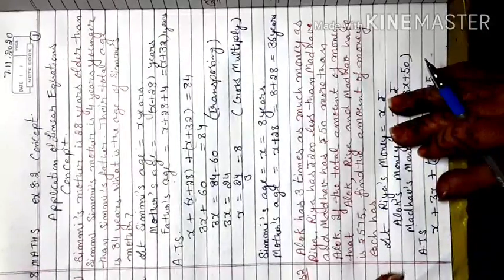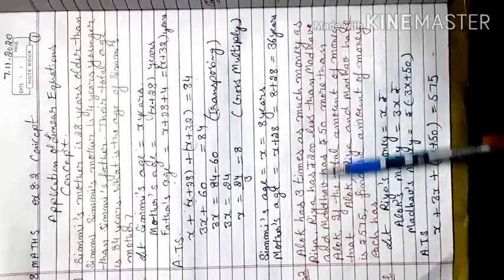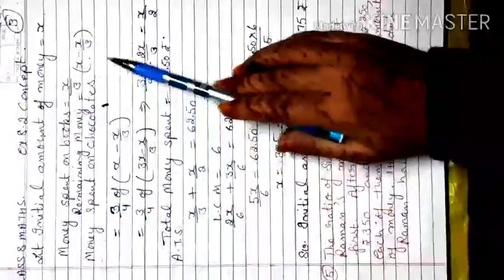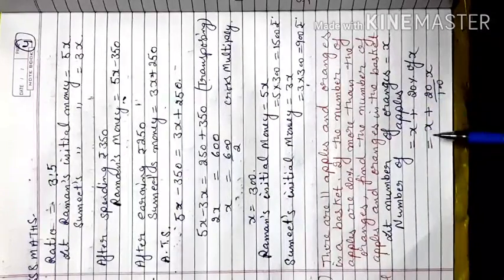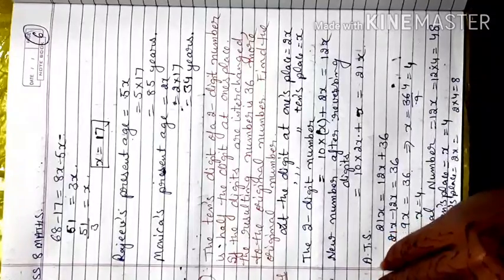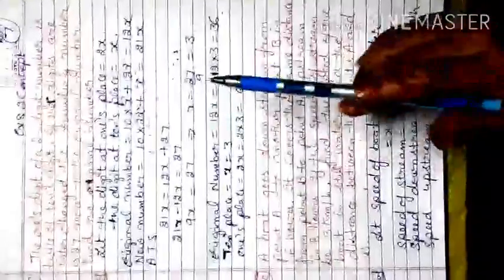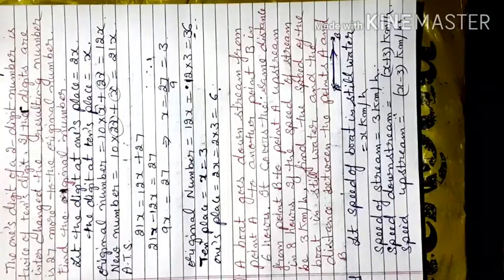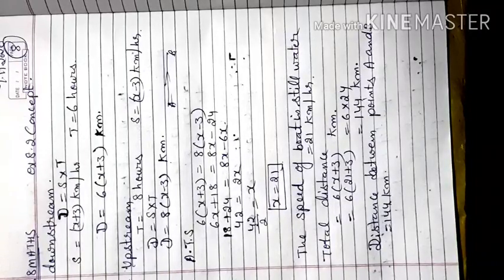Class 8 Maths ch 8 ex 8.2 concept application of Linear Equations on 7.11.2020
Linear Equations and inequalities ex 8.2 concept